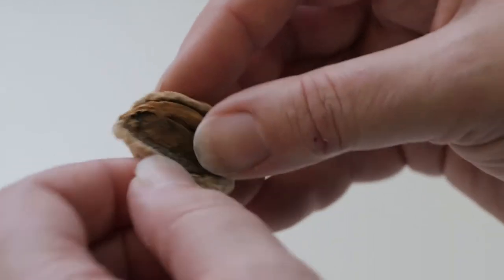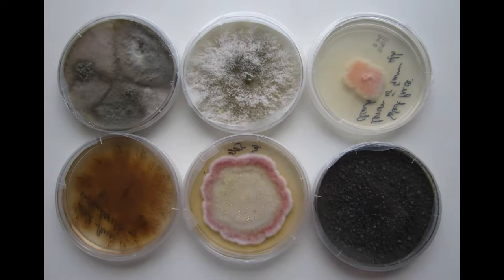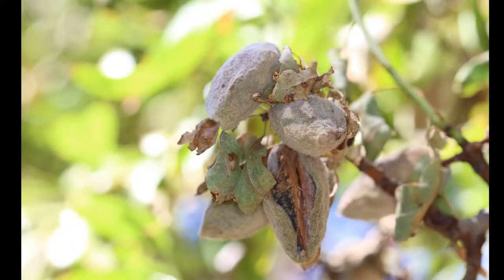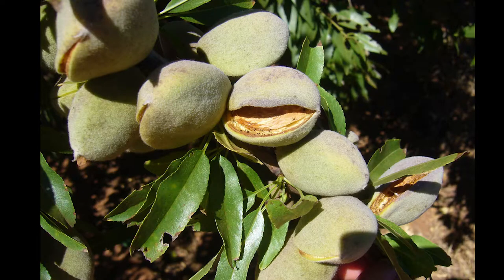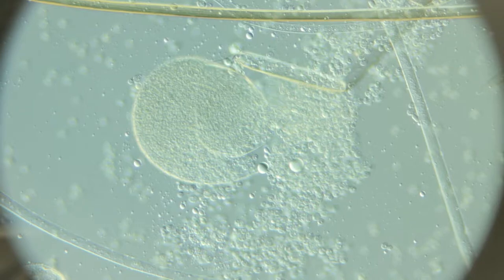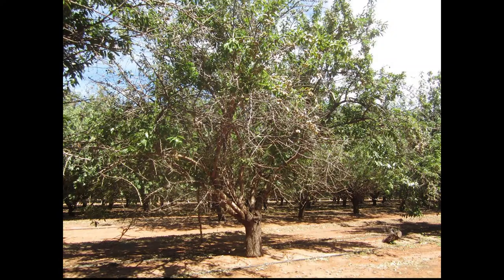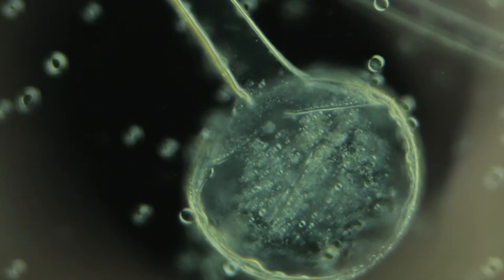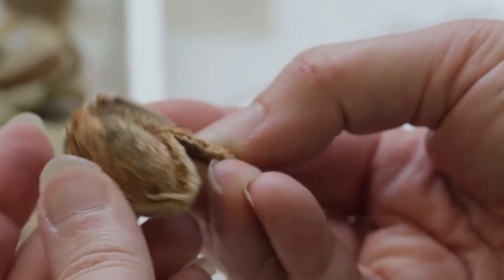Integrated Disease Management - Dr Jacqueline Edwards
Dr Jacqueline Edwards, lead researcher of the Plant Pathology team at Agriculture Victoria, discusses the Hort Innovation funded project; the Integrated Disease Management Program.